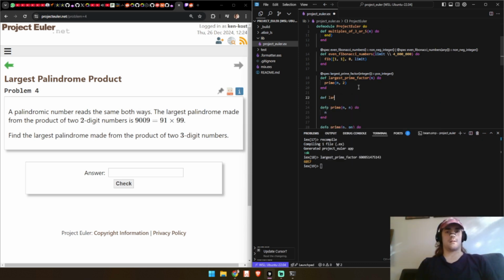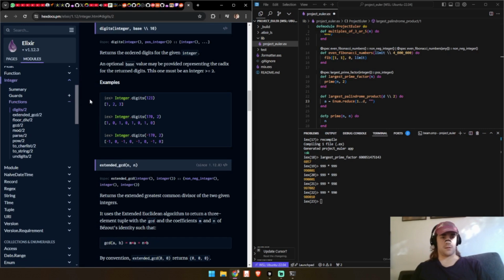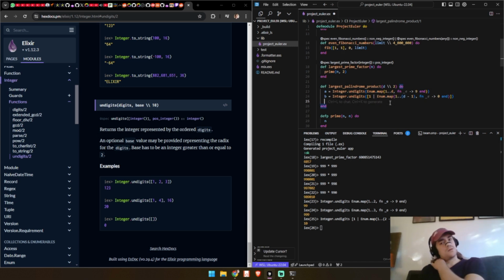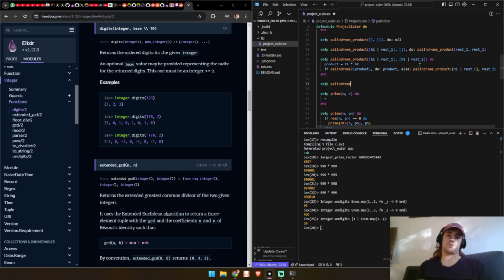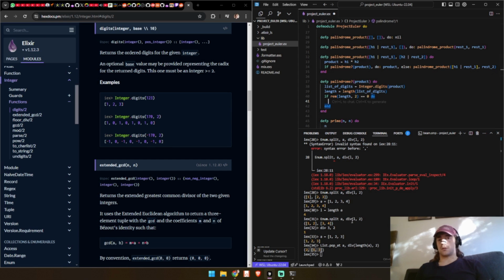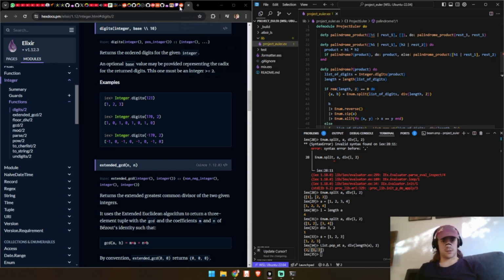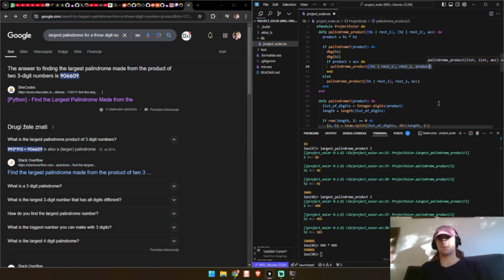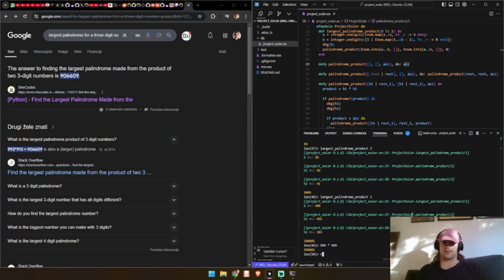Project Euler Problems in Elixir - Largest Palindrome Product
Problem 4.